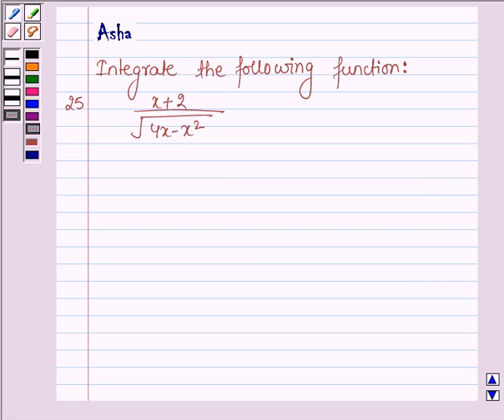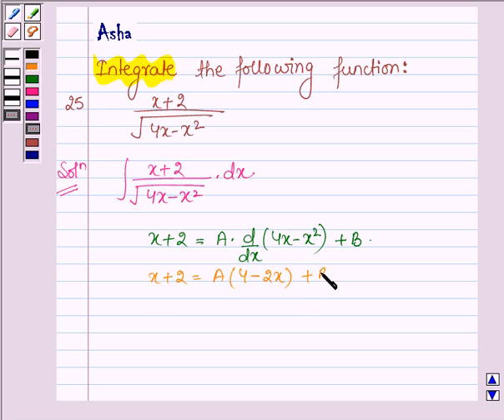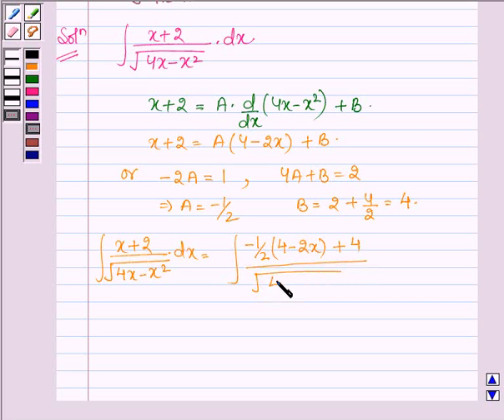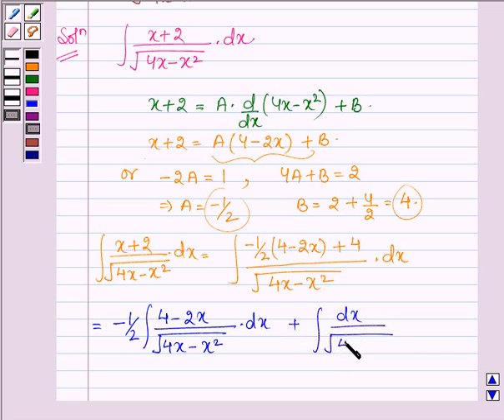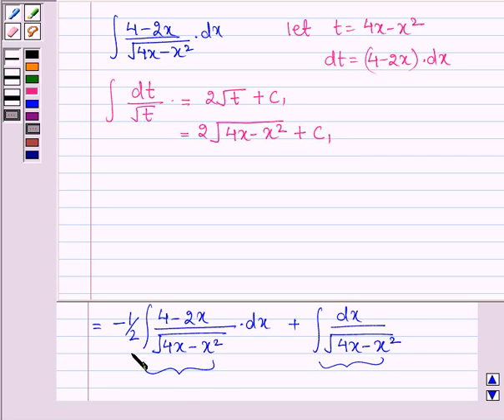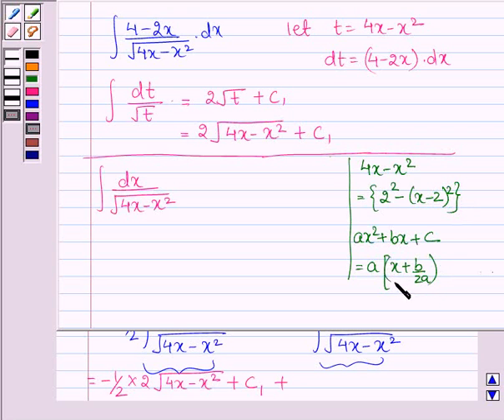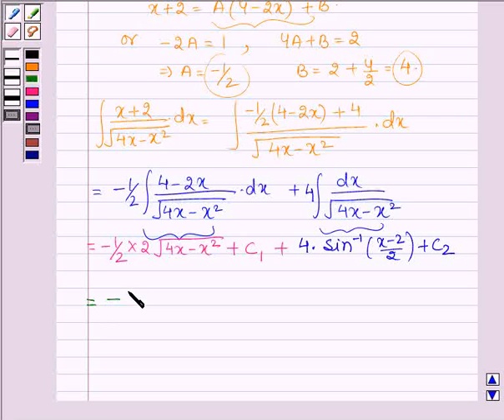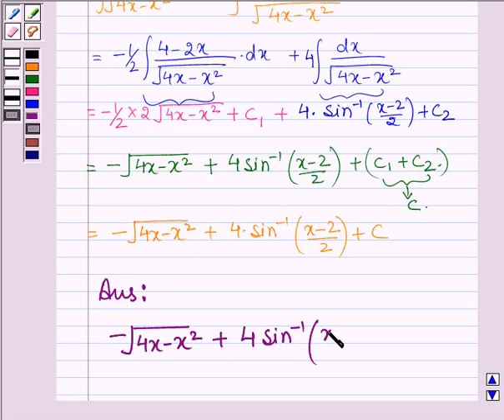Maths XII NCERT 2007 7 7 4 20